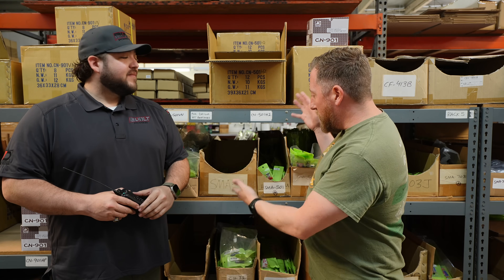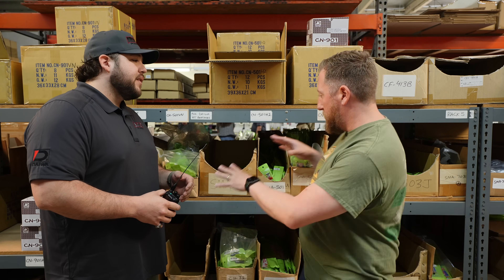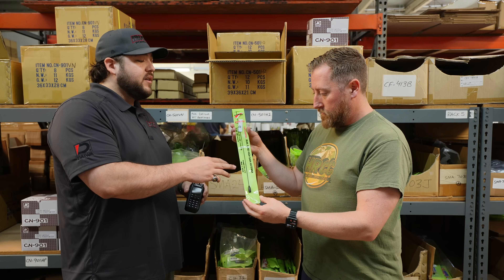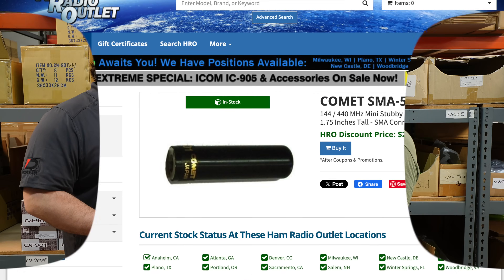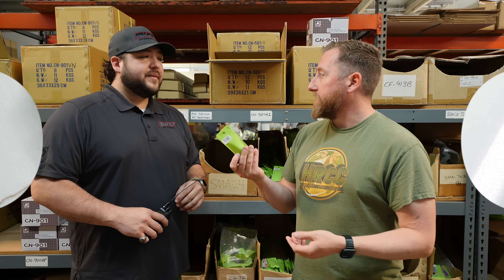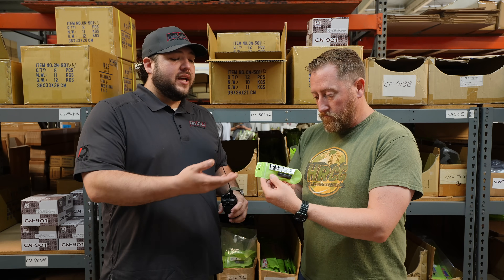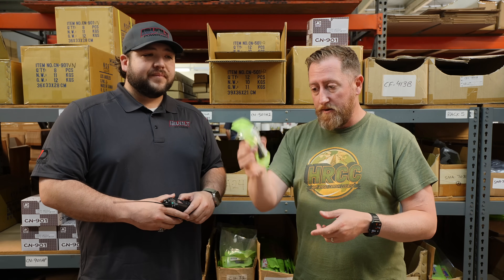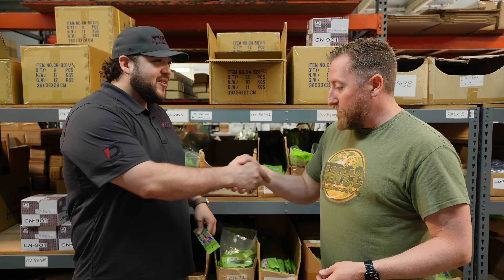Best Handheld Radio Antennas From COMET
COMET antennas is a go to provider for great performing ham radio handheld antennas.  You can find COMET antennas at your favorite ham radio retailers